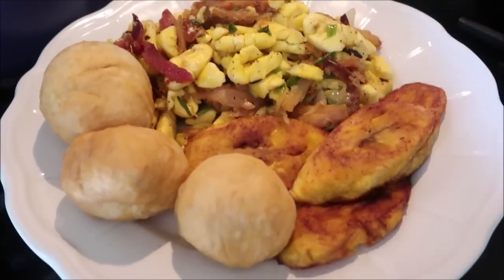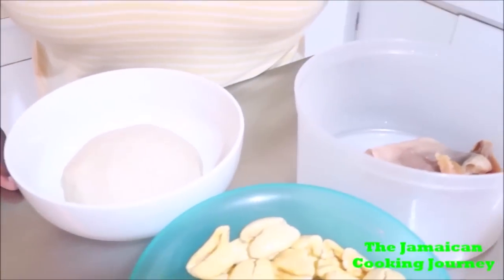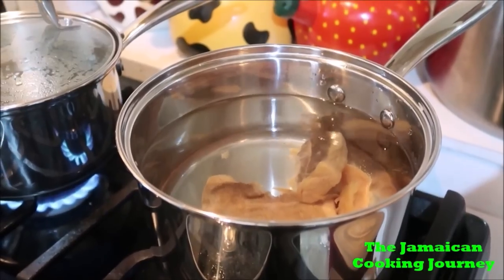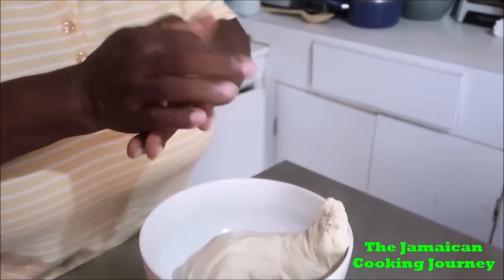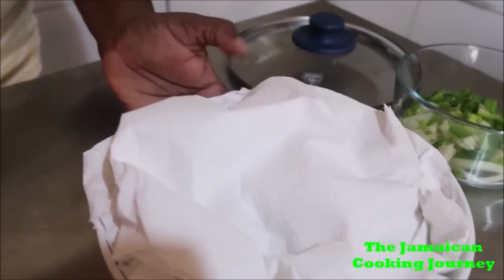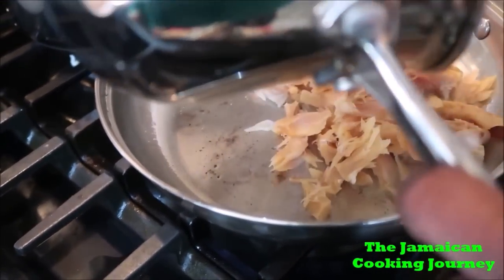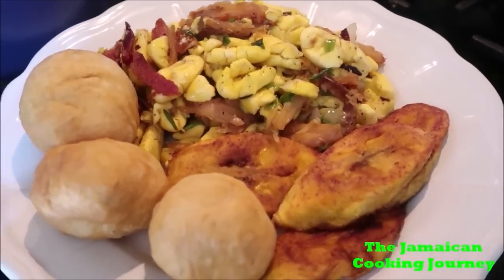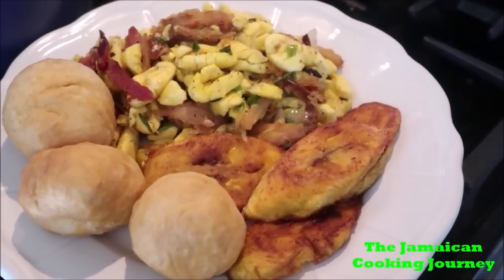Classic Jamaican Christmas Morning Breakfast